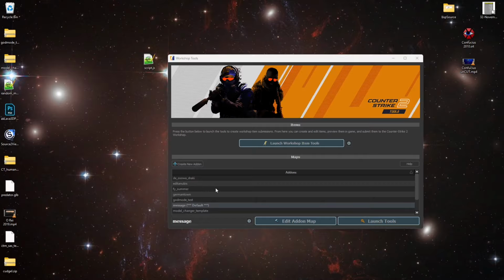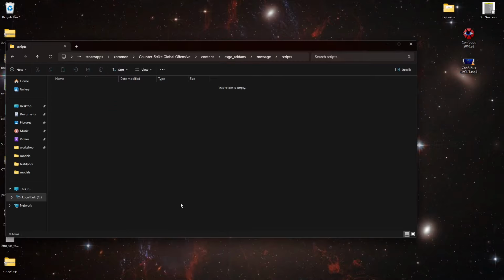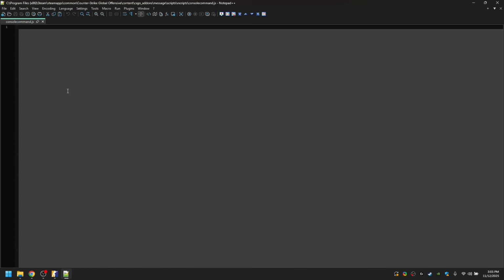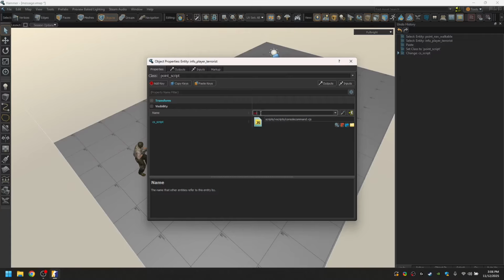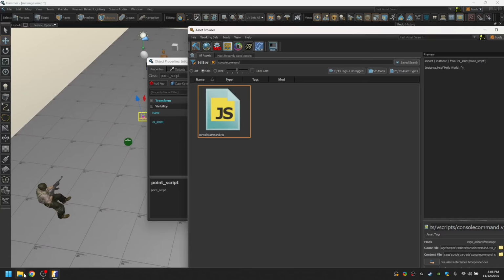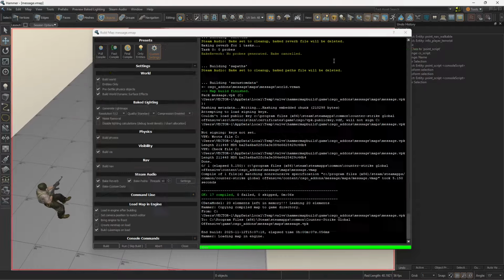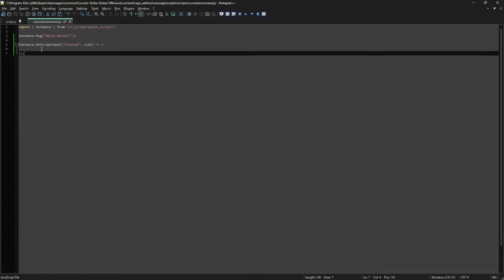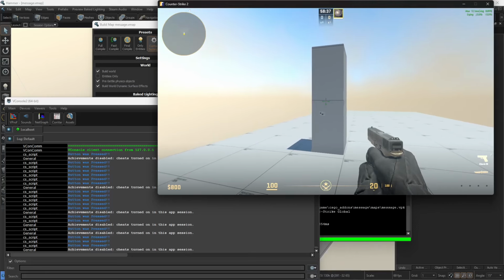Hello World Script for Counter-Strike 2 [Part 1]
Today let's create out first CS2 script, one that will only print a message on the console when a button is pressed.
This is very important to debug in the future.
Script API:
Good luck!!